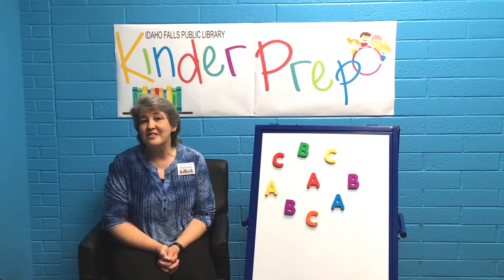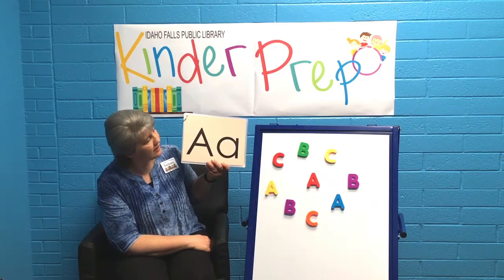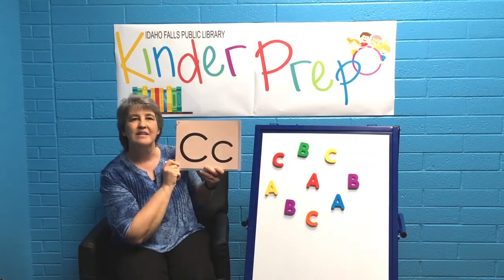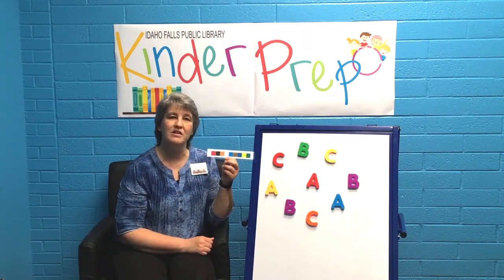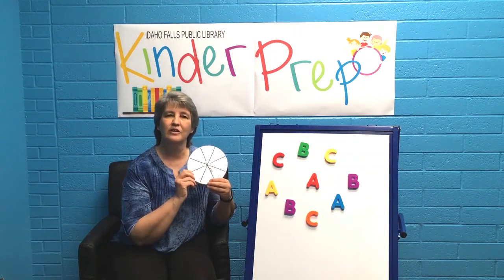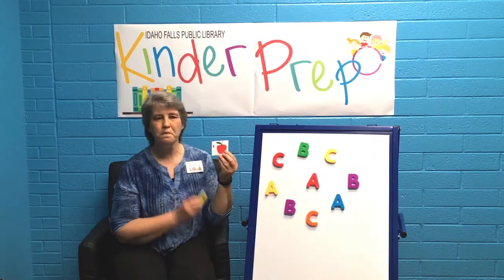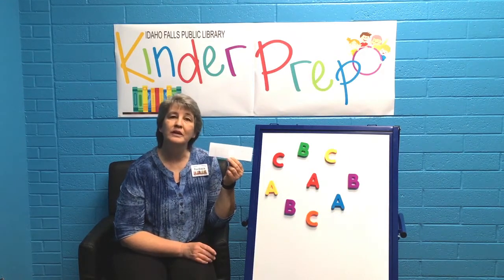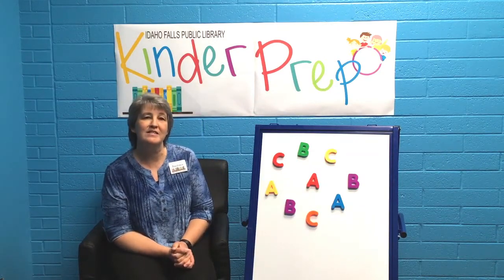KinderPrep Week 1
Week 1 of KinderPrep, an online kindergarten preparation workshop hosted by the Idaho Falls Public Library.